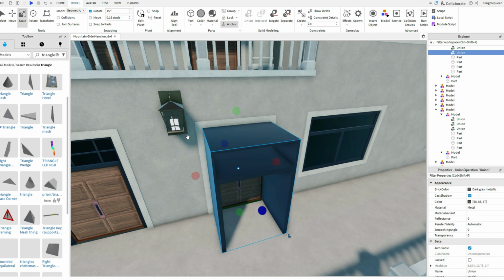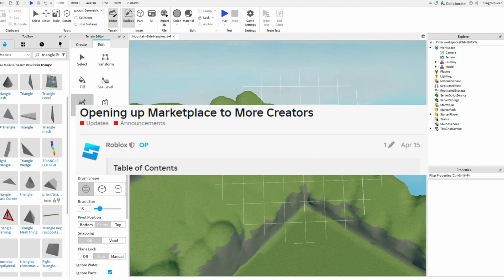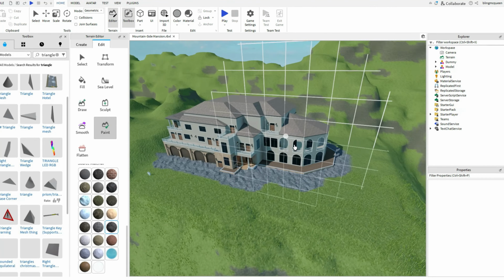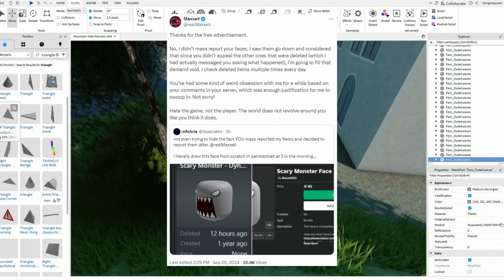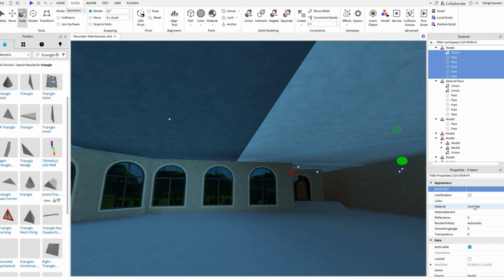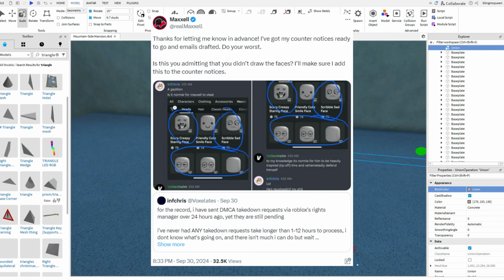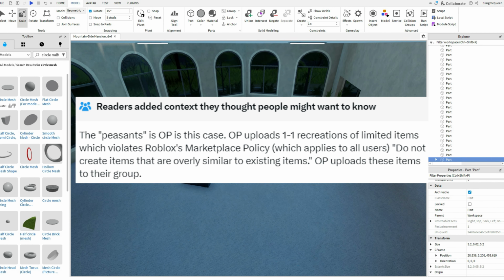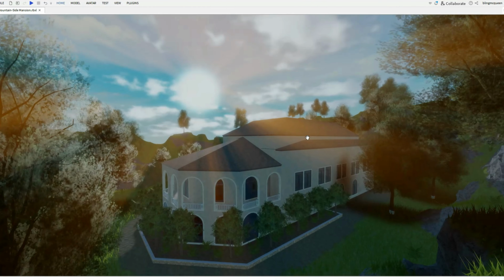Roblox's UGC Copyright Abuse Problem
Users are allegedly abusing the UGC copyright system to unfairly take down original content and then reuploading those items on their accounts. A user named "Maxxell" is being accused of this

Chapters -
0:00 Intro
1:29 Release of UGC
4:52 Problems of UGC
5:34 UGC Copyright Drama
17:08 The State of UGC
18:44 Outro